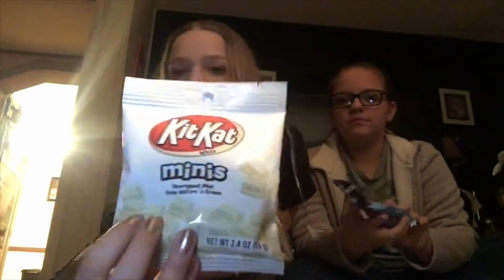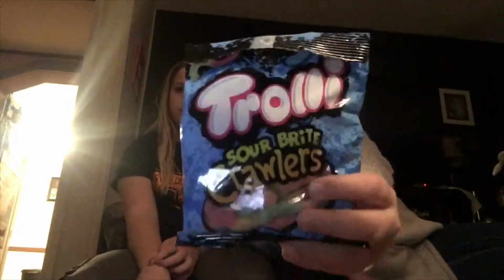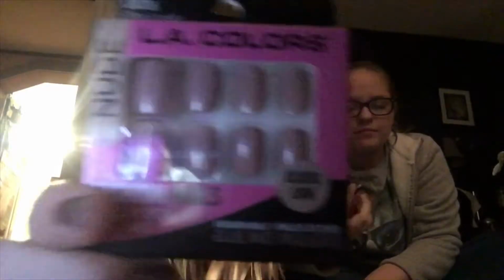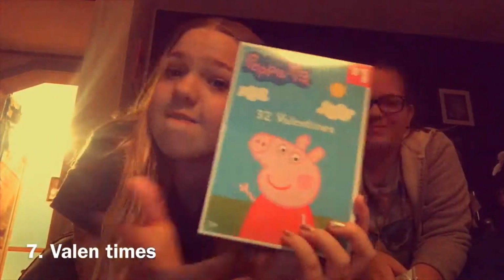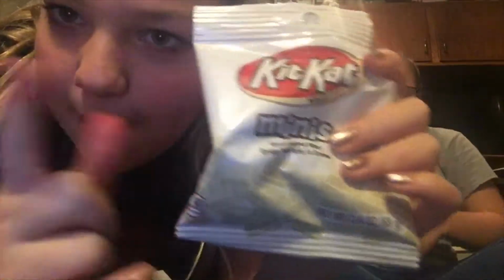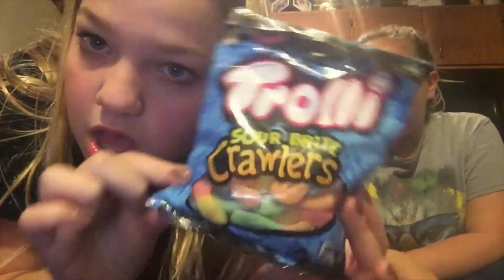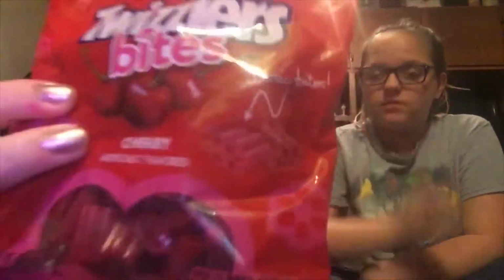Buying things from the dollar store and reviewing them